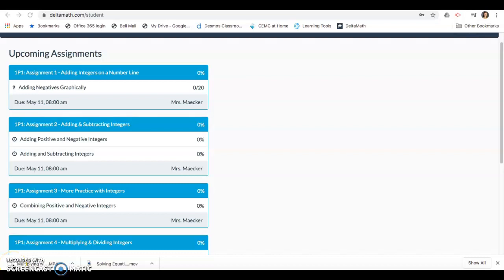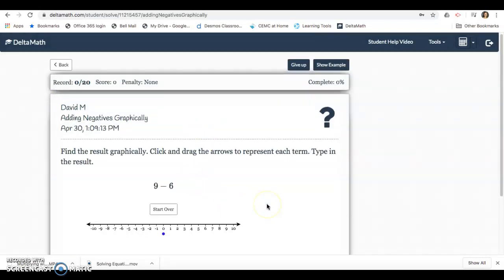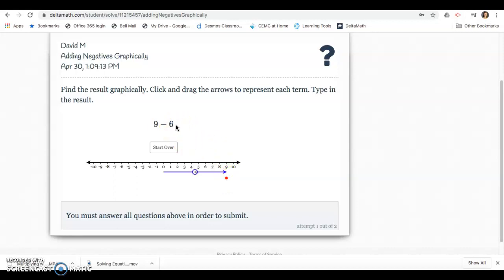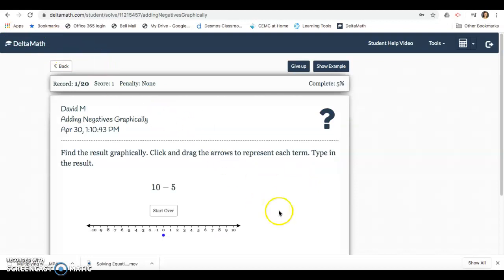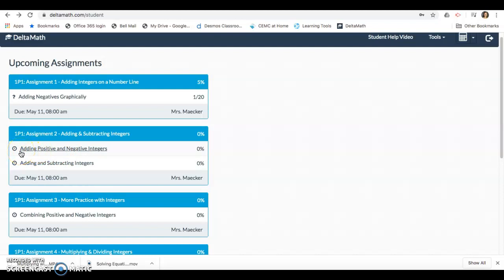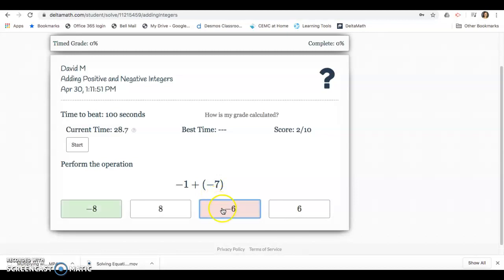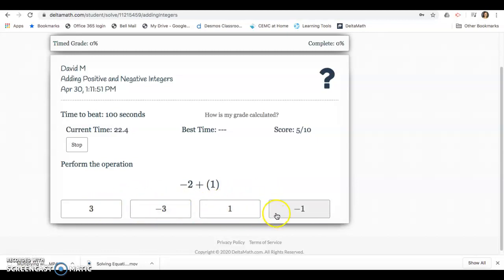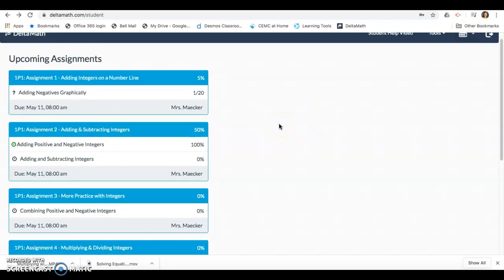1P1 Preview of Week 5 Assignments